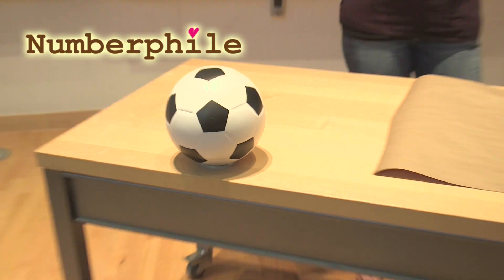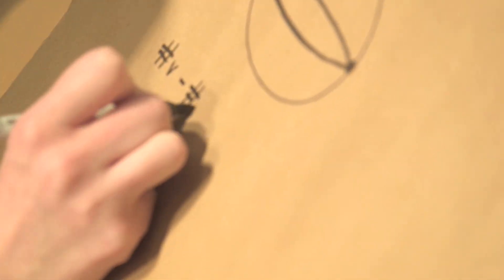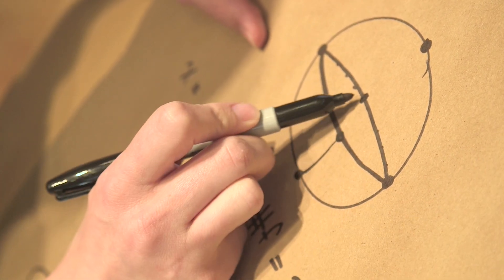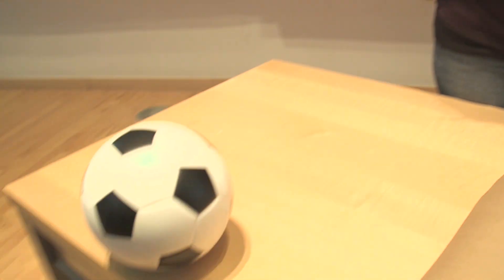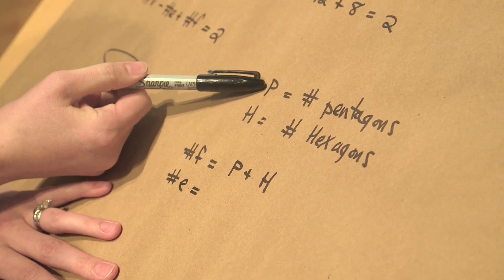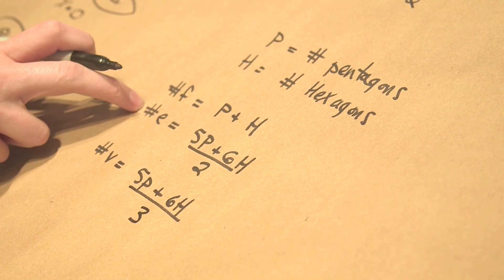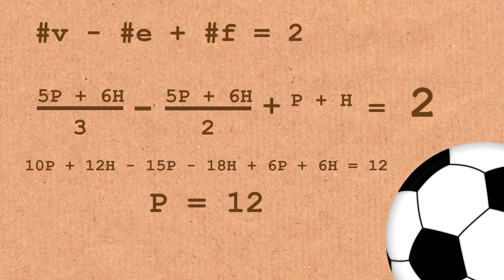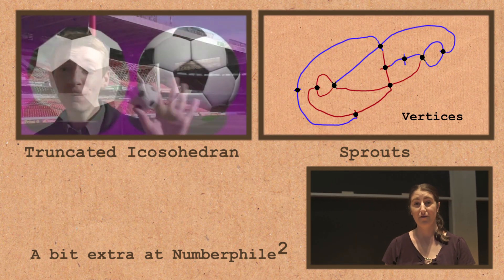How many panels on a soccer ball? - Numberphile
Applying the Euler Characteristic to a soccer ball (football).

Featuring Teena Gerhardt, Assistant Professor at Michigan State University.